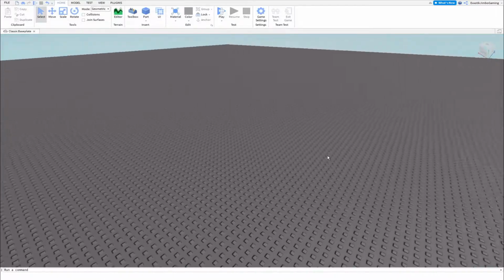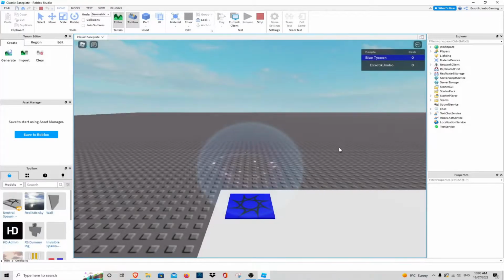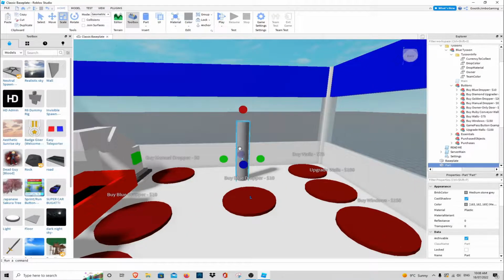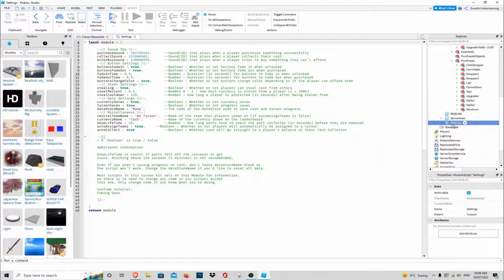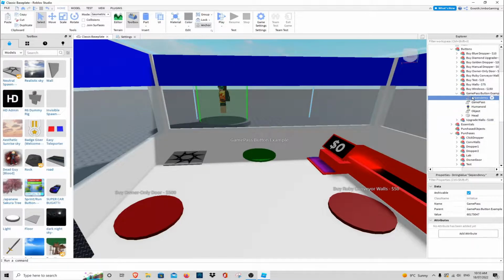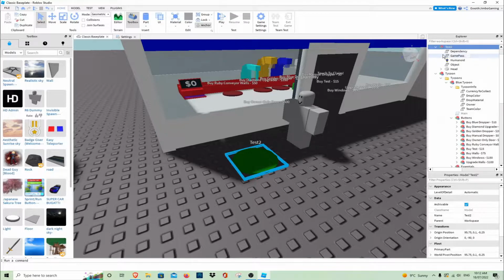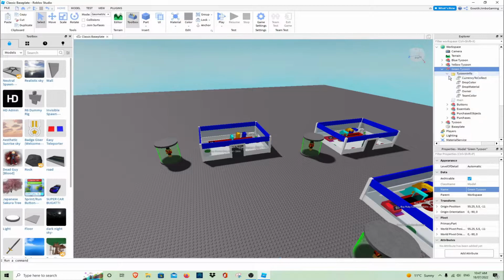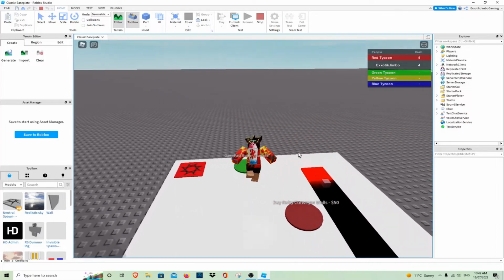How to make an AUTOSAVE TYCOON Roblox Studio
🎉 Socials - How to make an AUTOSAVE TYCOON Roblox Studio
Roblox RobloxLive RobuxGiveaway How to make an AUTOSAVE TYCOON Roblox StudioHow to make an AUTOSAVE TYCOON Roblox StudioHow to make an AUTOSAVE TYCOON Roblox Studio